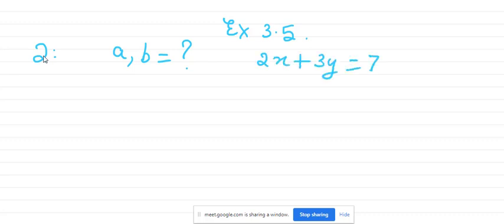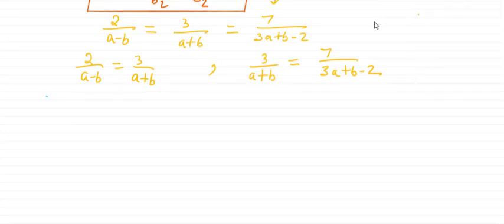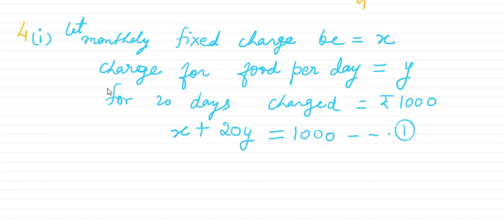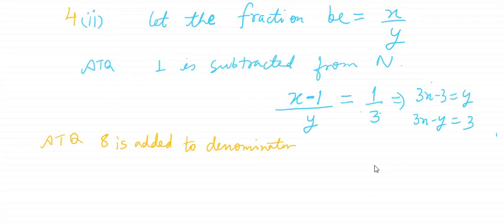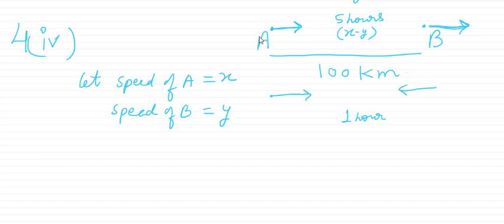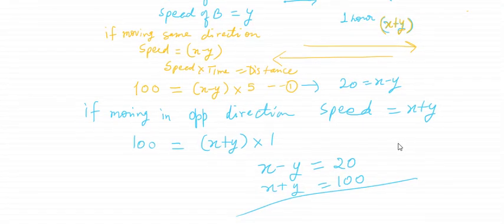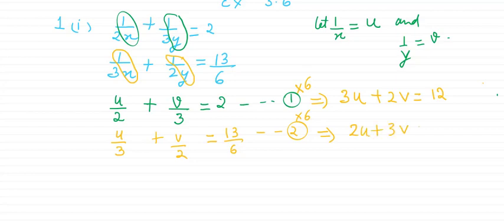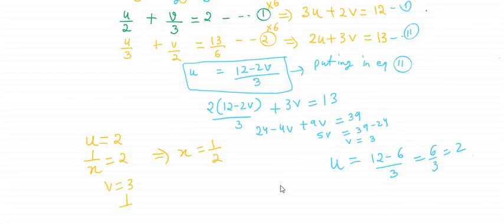Linear equations in one variable Ncert Ex 3.5